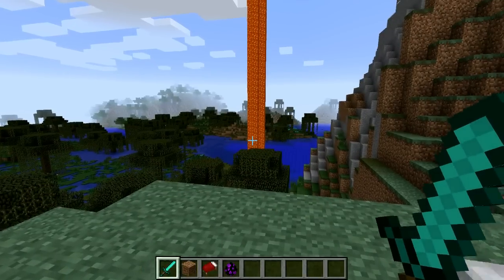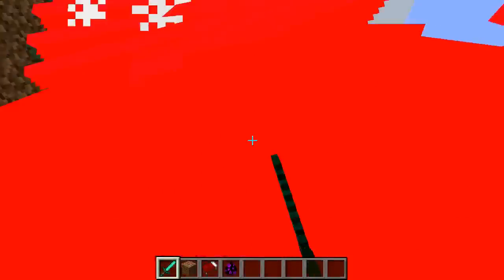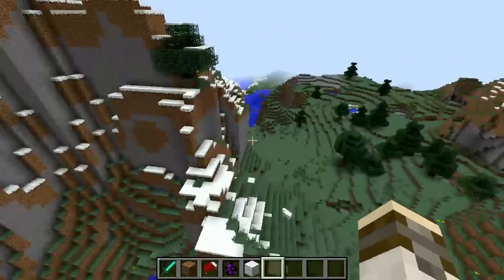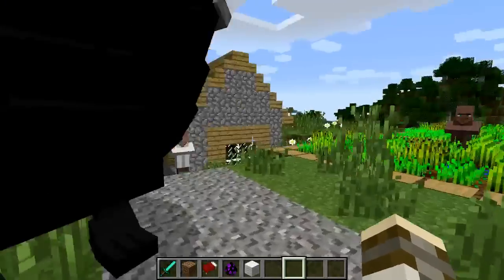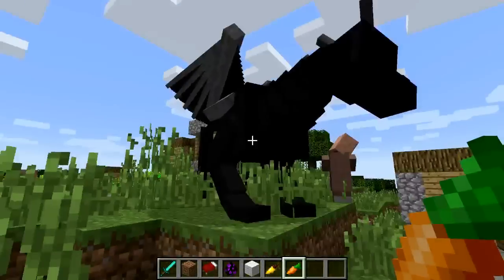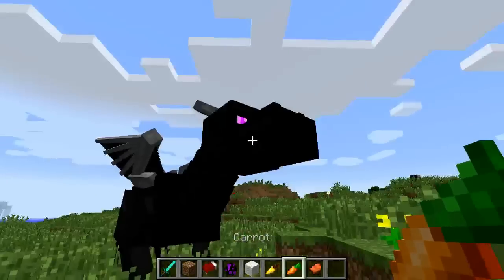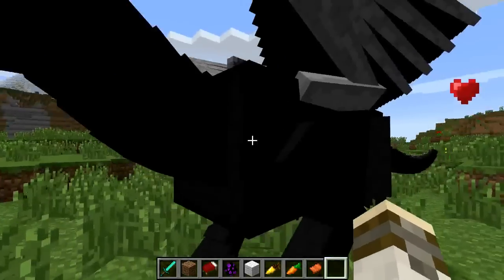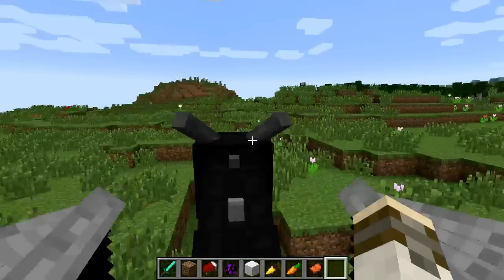Minecraft: how to train your dragon - (minecraft dragon)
a quick tutorial showing in minecraft how to train your dragon and make him like your pet hope you enjoy the video